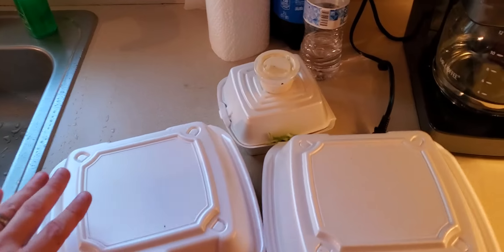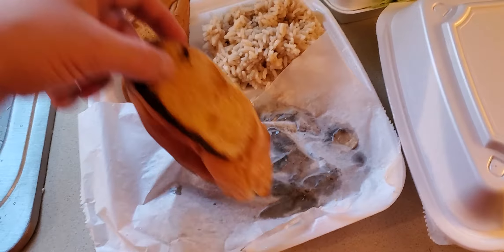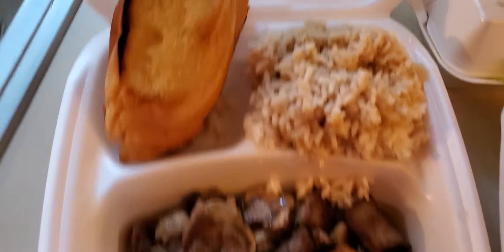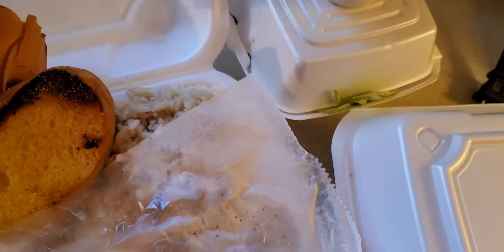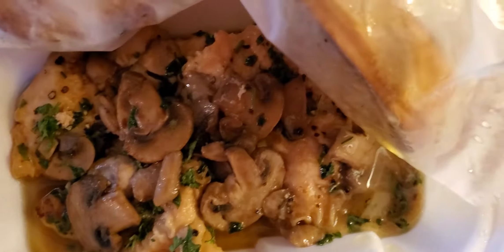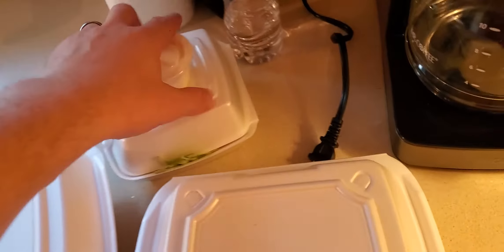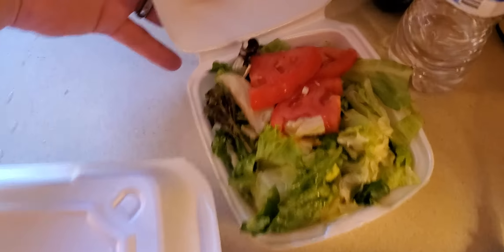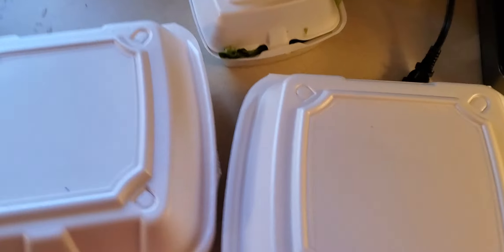John's Family Restaurant #3 ( Tenderloin Tips / Chx Marsala )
How to lose in PLO 6 MAX with AAXX